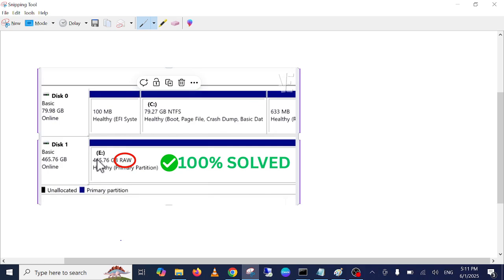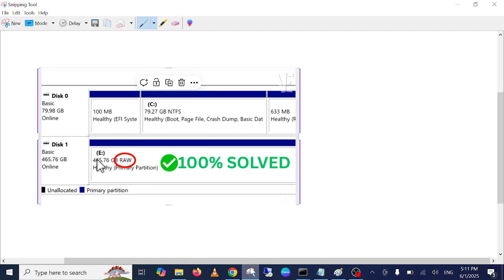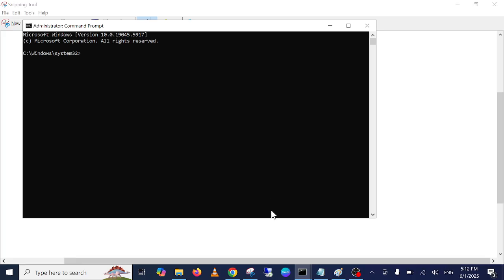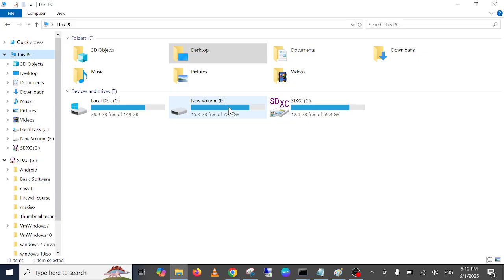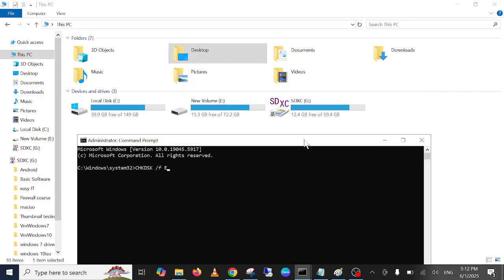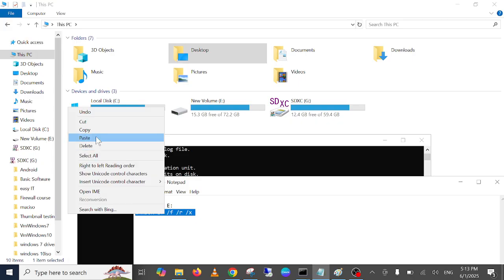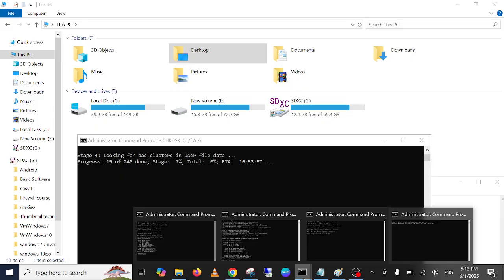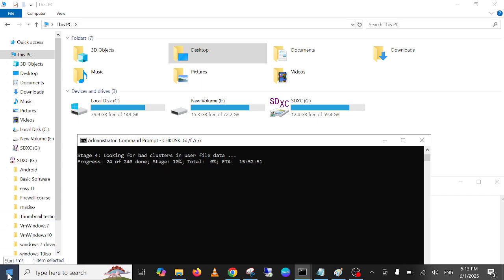(2025 FIX ) Convert RAW to NTFS Without Formatting In Windows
CHKDSK /f E:
CHKDSK E: /f /r /x